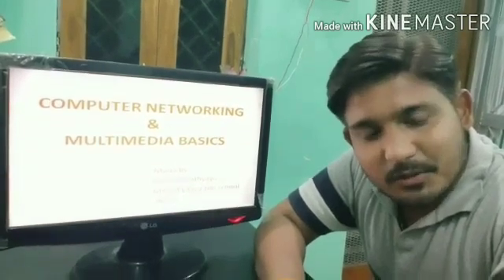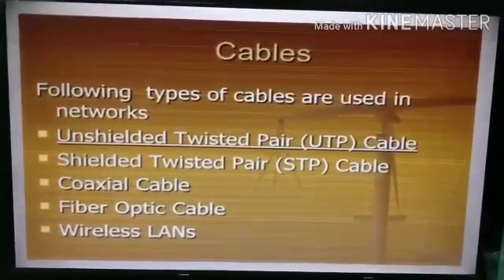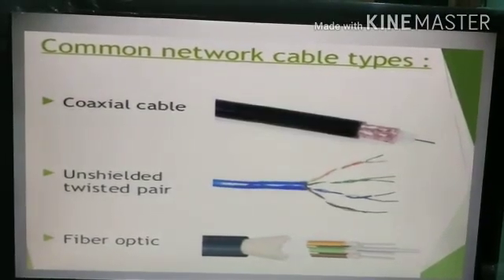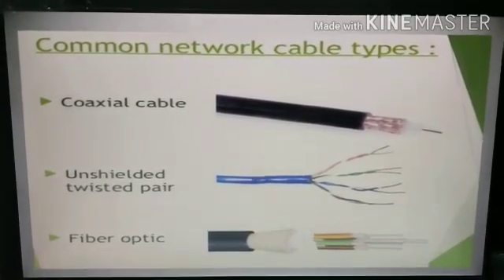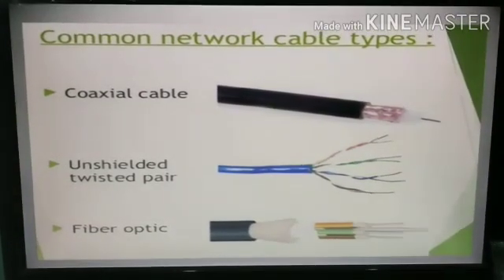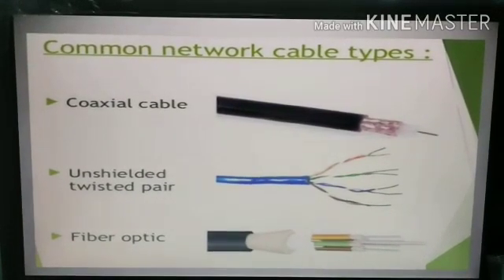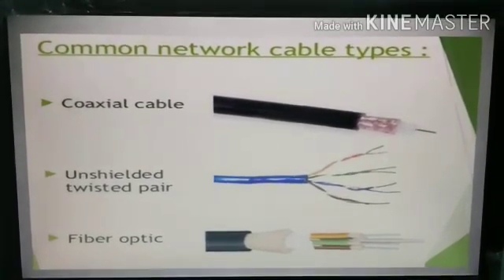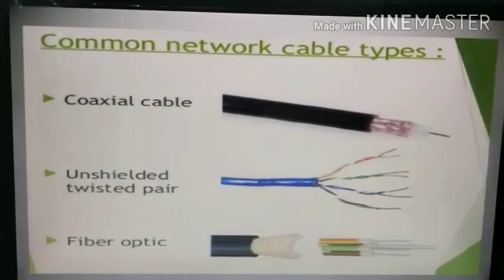MLZS JHANSI CLASS 9 Computer Chapter 5 Networking and Multimedia Basics Lecture 4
MLZS JHANSI CLASS 9 Computer Chapter 5 Networking and Multimedia Basics Lecture 4 By Rohit Sir